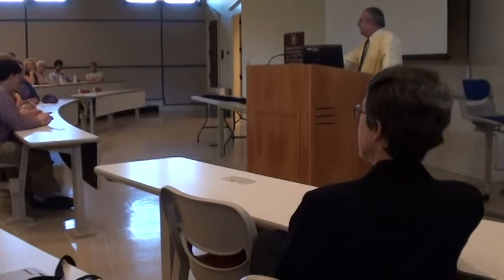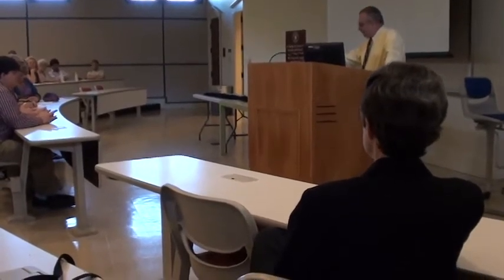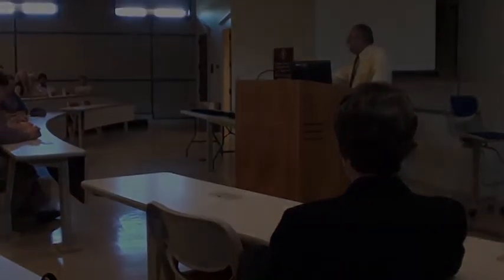MISSISSIPPI STATE CHEM E CLASS OF 2011 SWAM GRAD CEREMONY (3).mpg